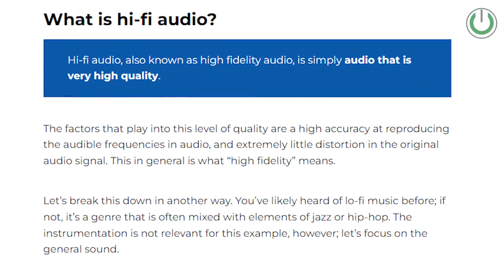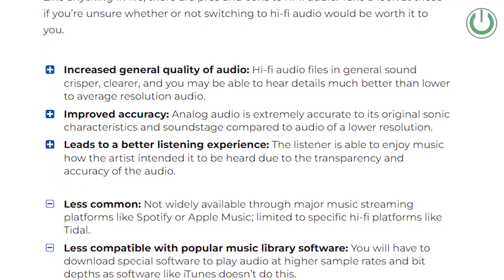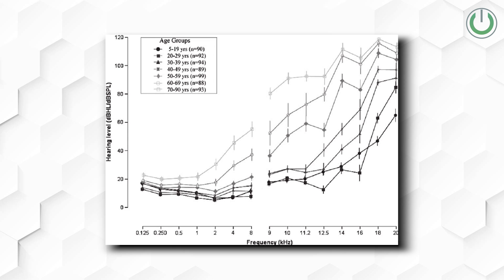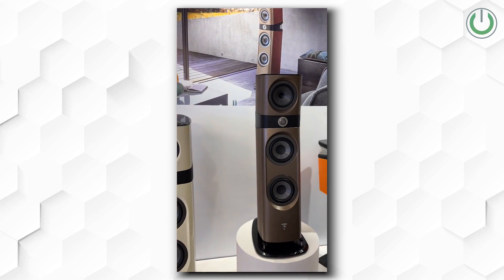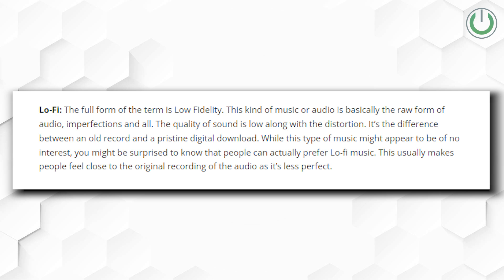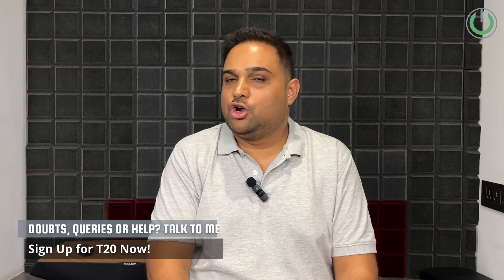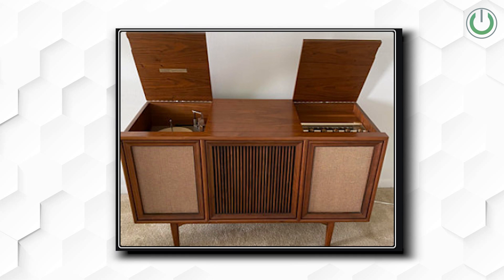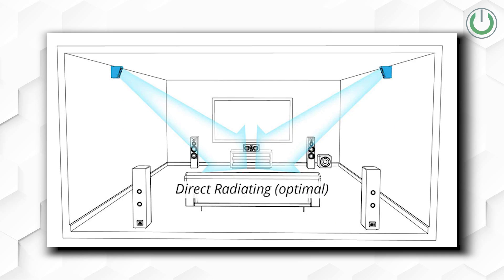What does the term 'Hi-Fi' mean in the sound language? Hi-Fi and Lo-Fi Difference | Explained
The term 'Hi-Fi' is not so common. We usually use this term whenever we refer something very luxurious and premium. It can be anything like clothes, cars or any electronic product. We use this term in sound language as well. But in the sound language, Hi-Fi has a very different meaning.

Hi-Fi in sound language stands for High Fidelity. Hi from High and Fi from Fidelity make the term Hi-Fi in sound language. Now, High defines the high quality and Fidelity defines the quality. So basically, Hi-Fi in sound language is music/sound produced from high quality system. But, there's more!

Hi-Fi doesn't only stand for high quality. But also there's a sound signature process that makes the sound pure and crisp. And just like the Hi-Fi, there's another similar term that many of us have seen on Instagram, that is Lo-Fi. Now what is Lo-Fi? What's the difference between Hi-Fi and Lo-Fi? Does Hi-Fi mean only the high quality music? Well, watch the video till the end to know about Hi-Fi and Lo-Fi.

00:00 - 01:06 : Intro
01:06 - 02:31 : What is Hi-Fi?
02:31 - 04:13 : Hi-Fi and Lo-Fi Explained
04:13 - 05:15 : Origin of Hi-Fi
05:15 - 06:09 : Outro